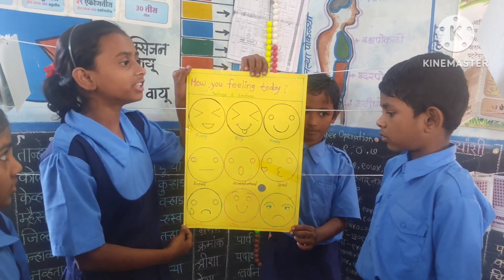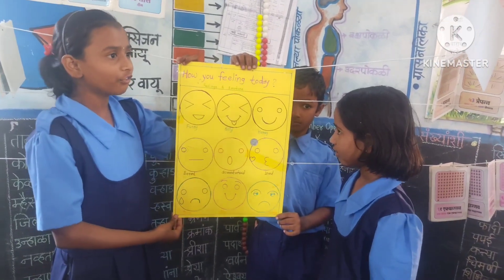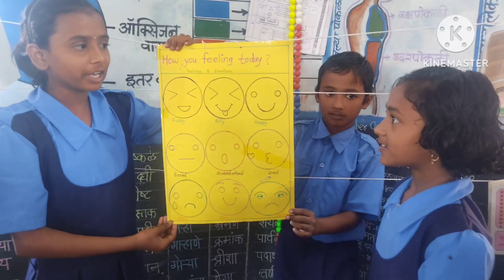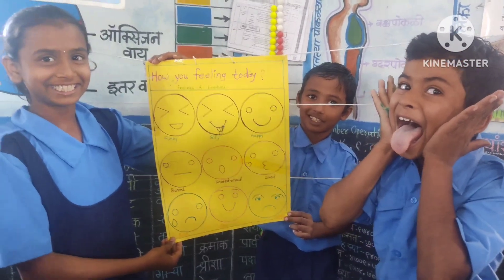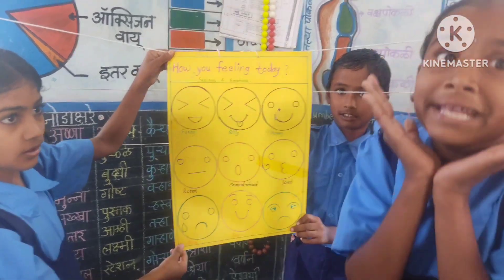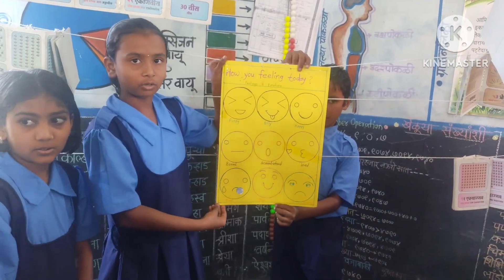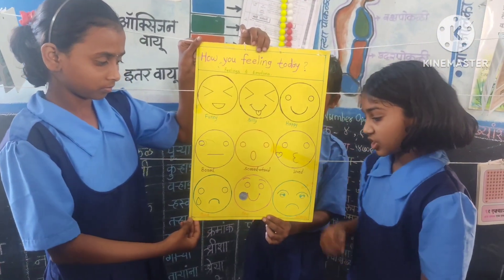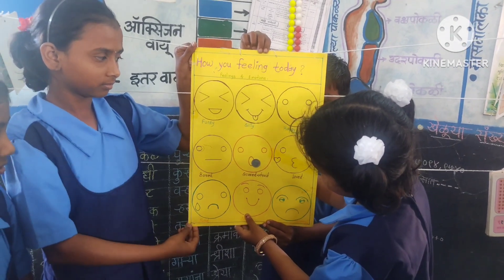Faces_and_feelings,,,,, Show your emotions....... Learn to play a game and express your emotions.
Everyday after coming in class, students ask eachother -"How you feeling today?," and they express their emotions like this.
An interesting game on feelings/ emotions. Learn to play a game and express your emotions, feelings.